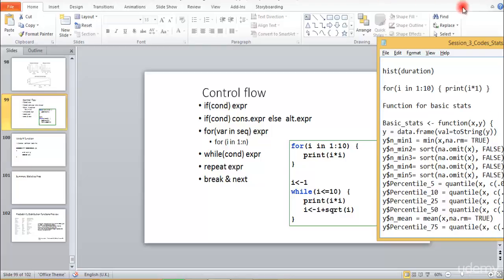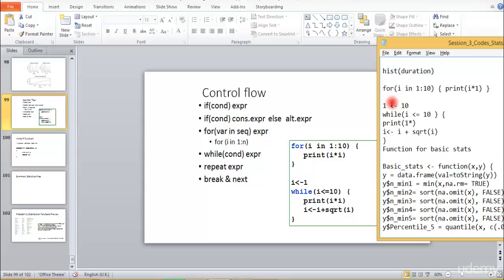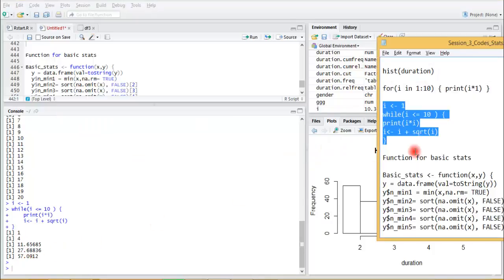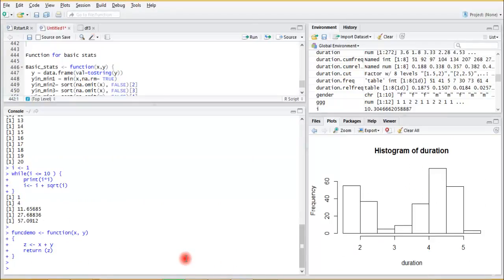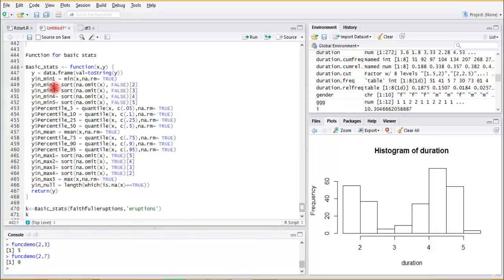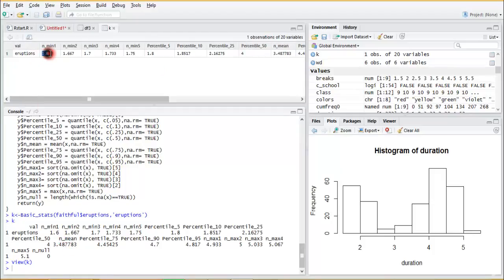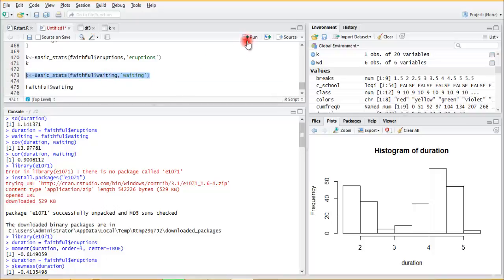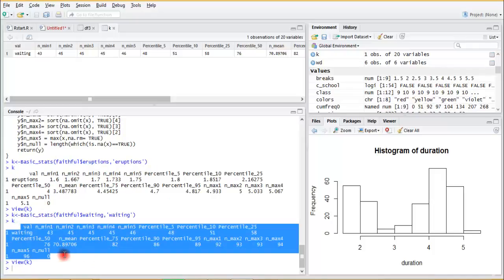Business Analytics Using R - 047 Control Flow